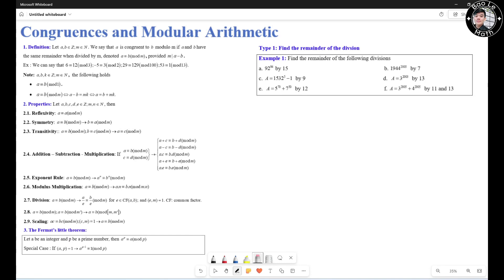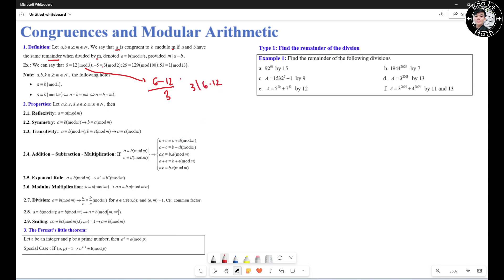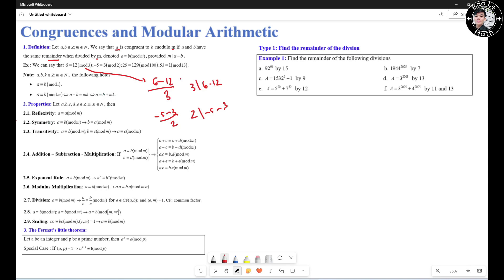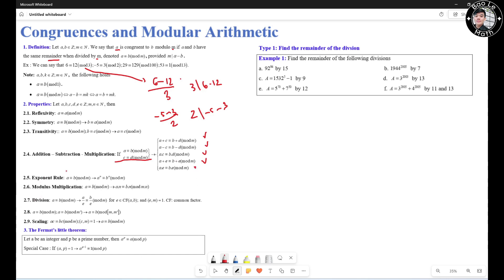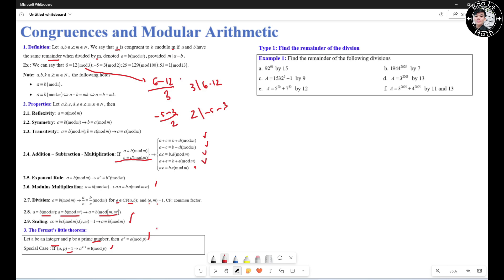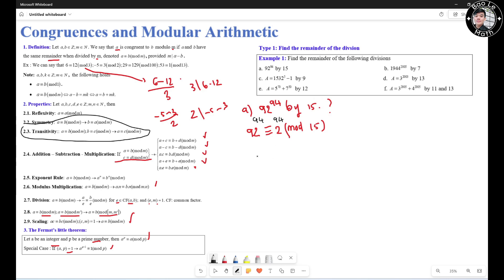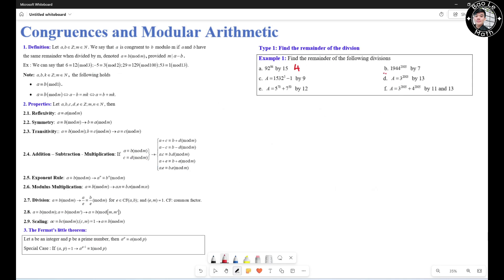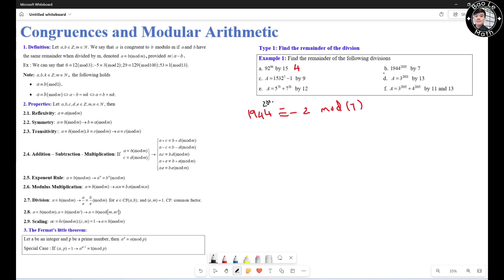Number Theory | Applications of Congruences and Modular Arithmetic in Finding the Division Remainder